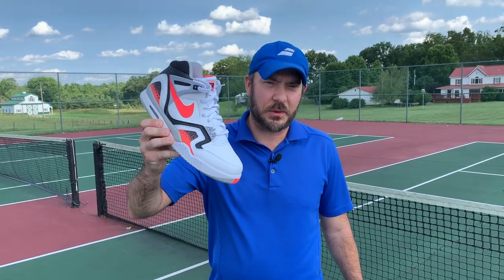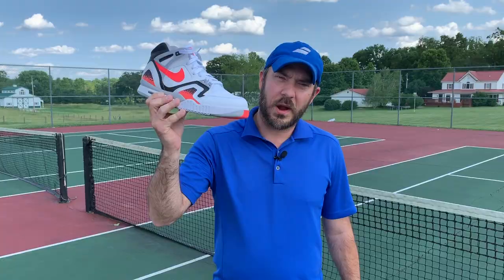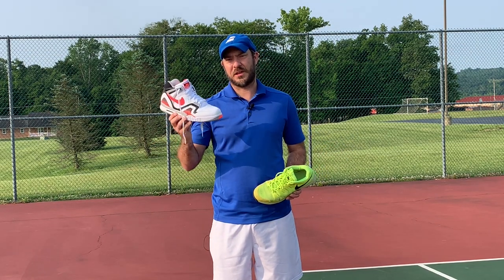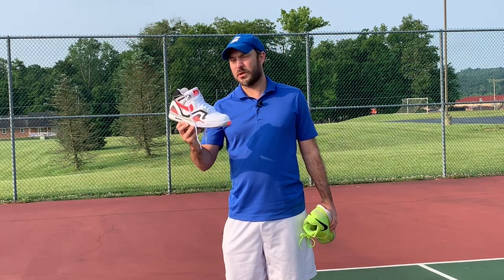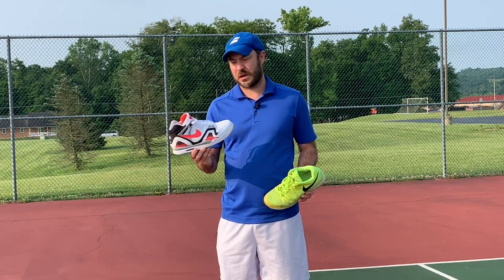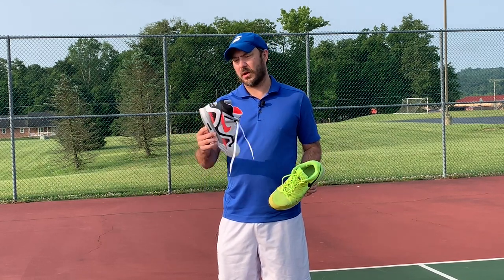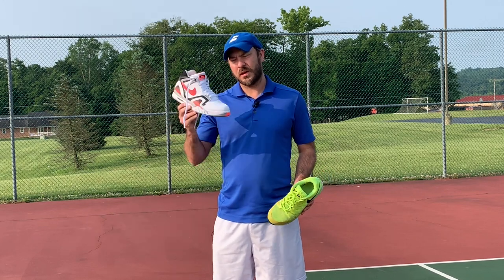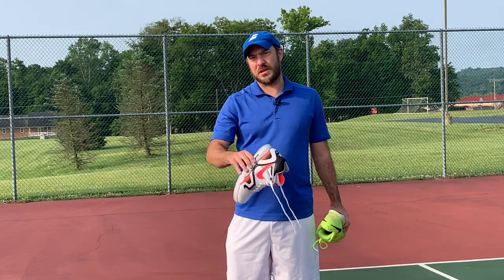Playing Tennis in Nike Air Tech Challenge 2 "Hot Lava" 2019 - REVIEW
Review and play test of the Nike Air Tech Challenge II "Hot Lava" 2019 Retro

Coach Daniel plays in the Nike Air Tech Challenge II to see how it compares to today's shoes!